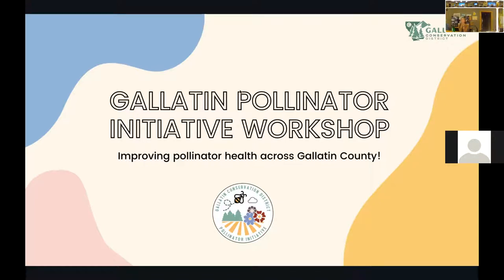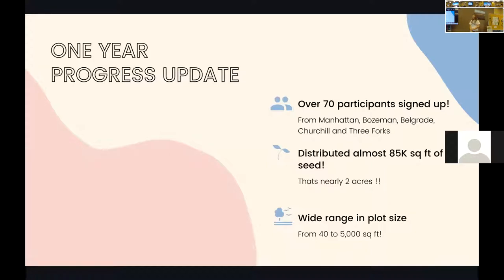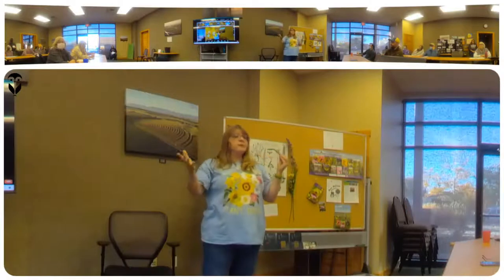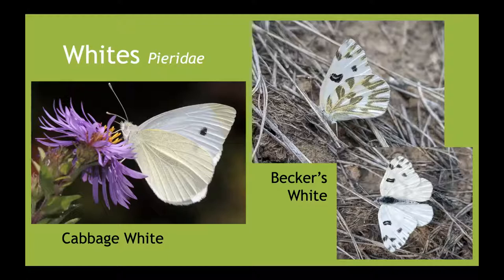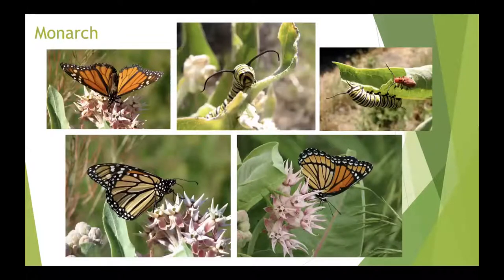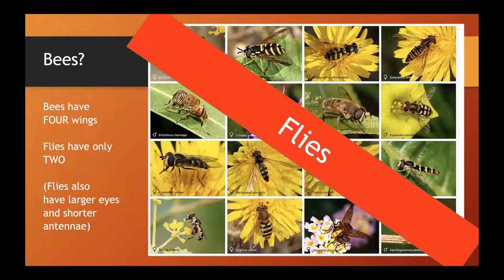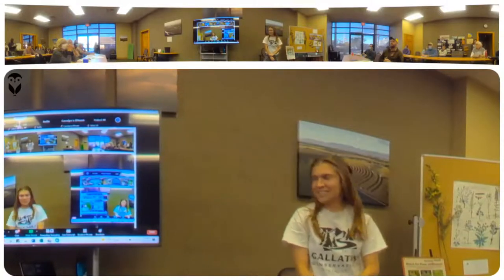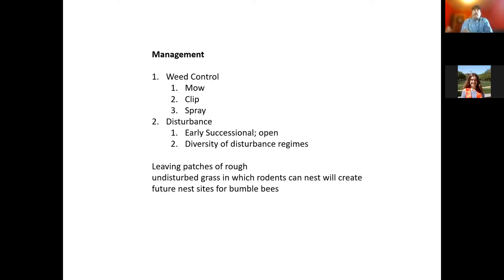Gallatin Pollinator Initiative Workshop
Here is the recording of the Gallatin Pollinator Initiative Workshop hosted on September 29th 2021 at the Gallatin Conservation District. View to learn more about the Pollinator Initiative, how to bring solitary bees to your land, MT native butterflies and bees as well as plot site prep!

Interested in joining the program?